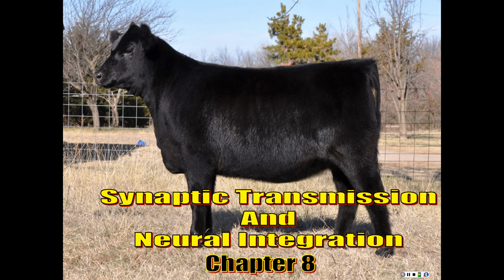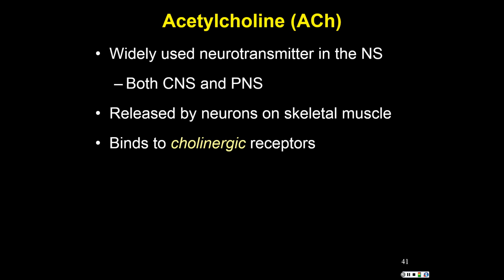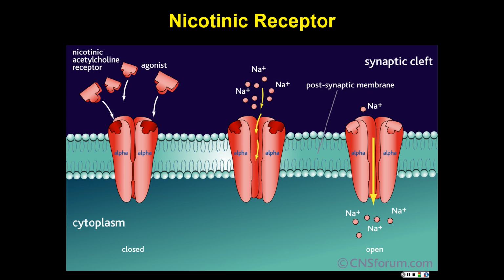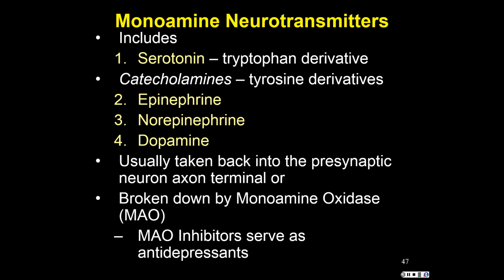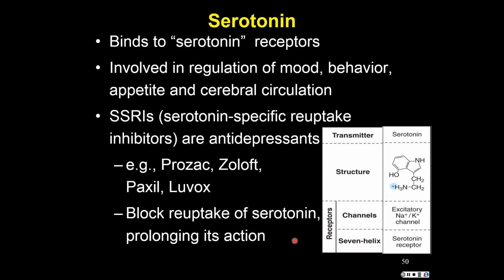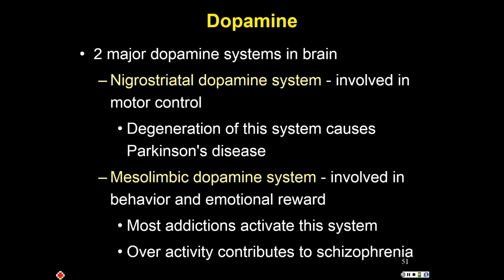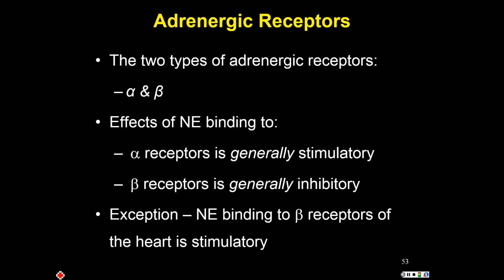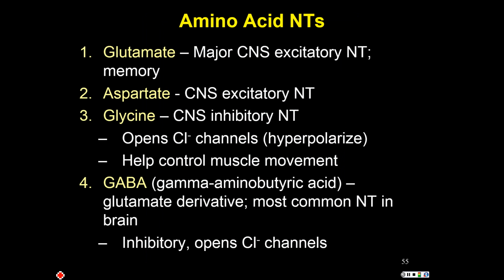CH 08a Conclusion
Recorded 6/24/14 11 PM.